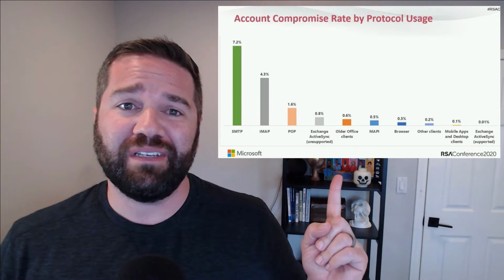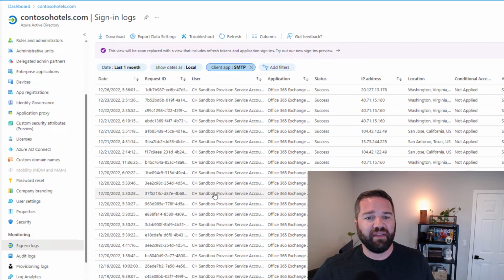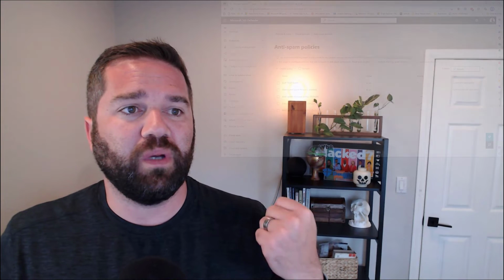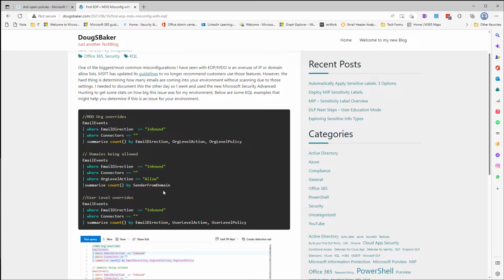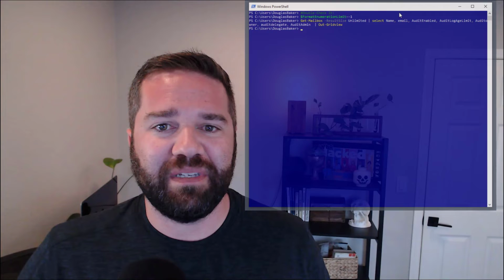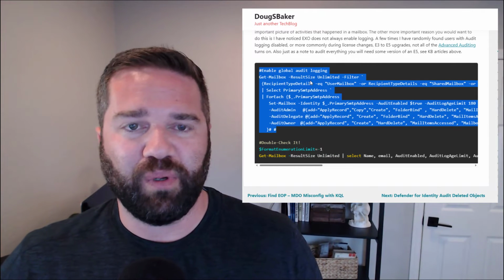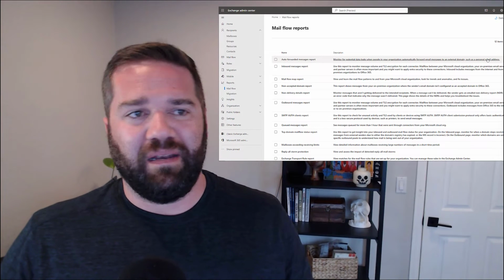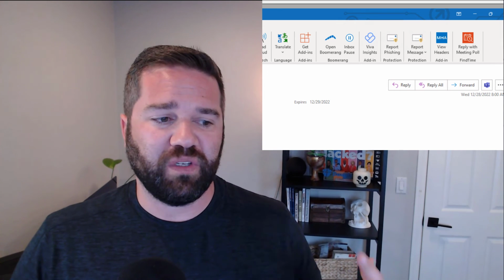Microsoft 365 Security Basics: Exchange Online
In this video, we'll cover some key points you need to know to secure your Exchange Online environment. We'll discuss topics such as disabling legacy authentication, identifying risky email overrides, enabling audit logging, blocking outbound forwarding, help users quickly identify external emails, and enabling an easy way for your users to report phishing attacks. By the end of this video, you'll have a solid understanding of how to protect your organization's systems and data within Exchange Online.

00:00 Video Intro
01:22 Disabling Legacy Authentication
07:57  Identifying Risky Email Overrides
13:00 Enabling Audit Logging
19:07 Blocking Outbound Forwarding
23:09 External Email Tagging
26:27  Enable Report Phishing Button
29:05 Video Wrap Up